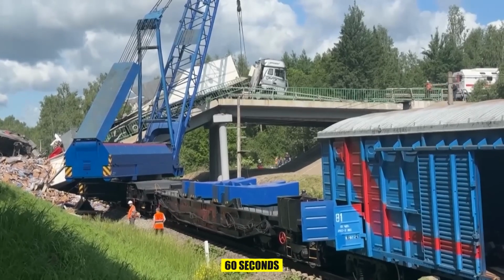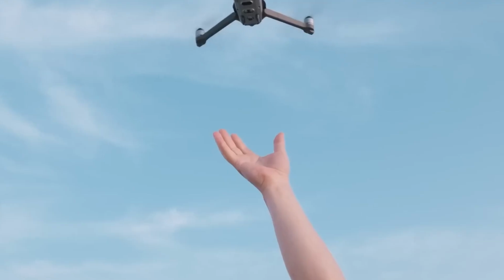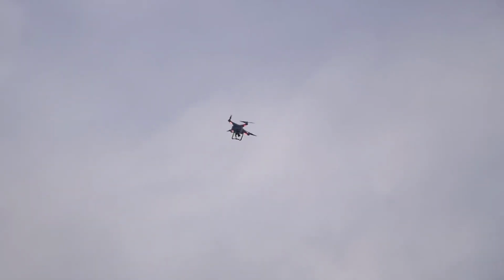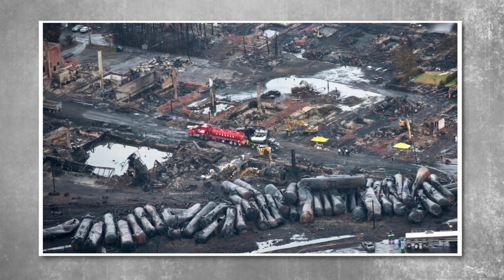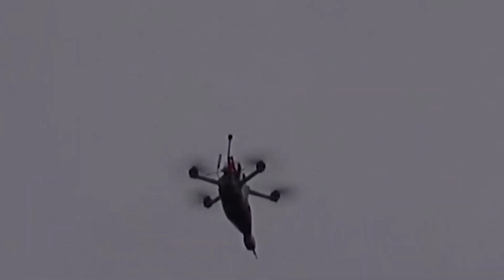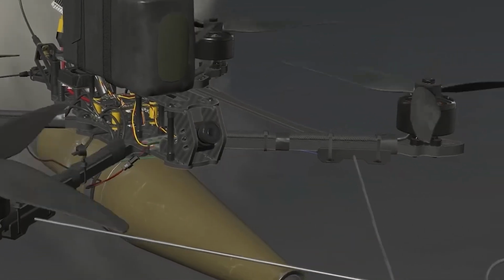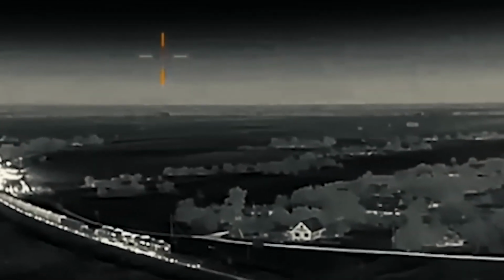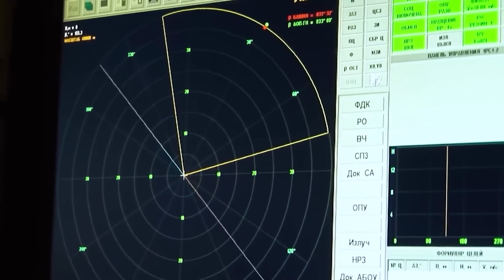Caught on Camera: Ukrainian Drone Strike DESTROYS Russian Train Instantly!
A new wave of reports suggests that Ukrainian drones may have targeted and disabled a Russian military train in less than 60 seconds. This video examines the publicly available visuals and verified sources to better understand what unfolded during this high-profile incident.

Here we have covered:-
✔️ A step-by-step breakdown of the reported drone strike
✔️ Details about the drone technology reportedly involved
✔️ How this event could affect ongoing military logistics
✔️ Reactions from analysts and experts

While footage from the incident is gaining traction online, we present this content in a fully educational and analytical format — without promoting violence or political bias.
Our analysis is based on open-source intelligence (OSINT), satellite imagery, news reports, and official statements from publicly accessible sources

e